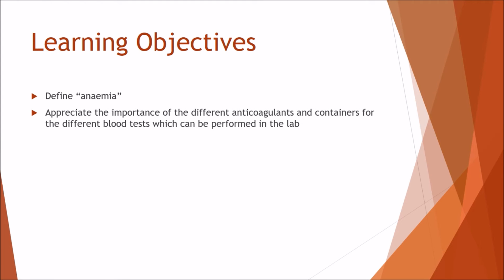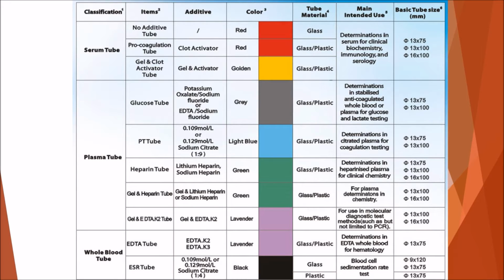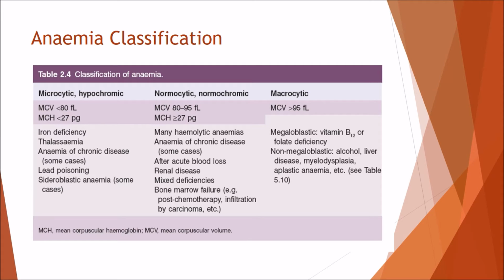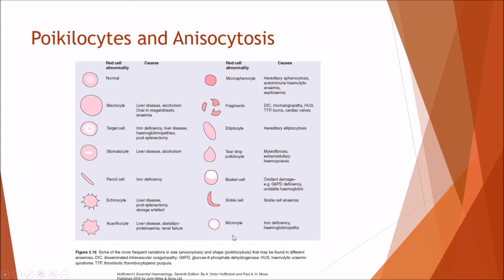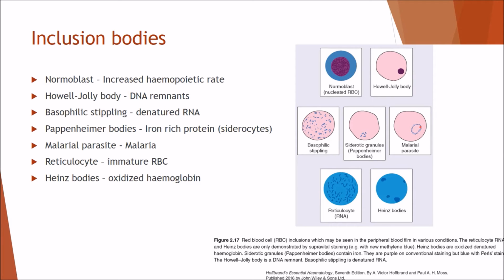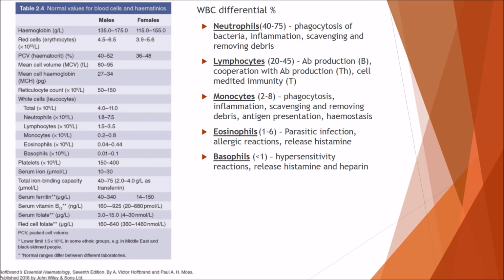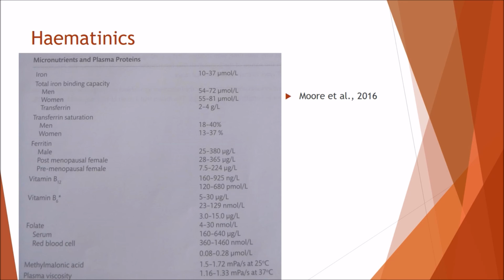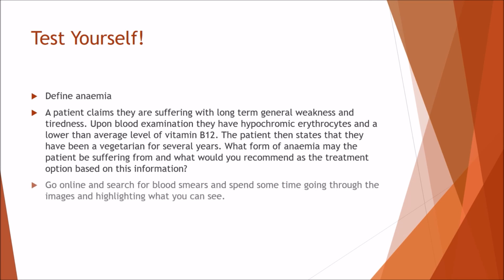Introduction to haematology and anaemia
Hello everyone and welcome to my video on an introduction to haematology and anaemia.

As you can probably tell by my narrating skills I am super excited to return to bring back content and I hope you all find this some what useful.

As always if you have any questions or if I have made a mistake somewhat then drop a question in the comments area below and give me a big thumbs up if you did enjoy it!